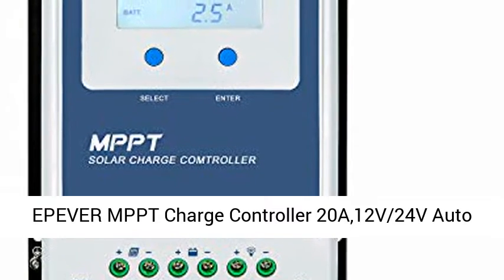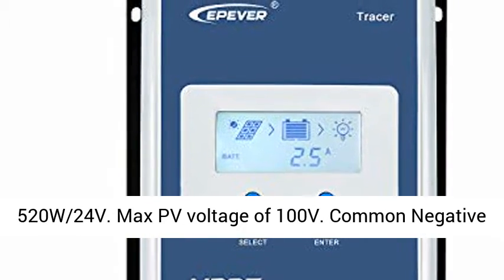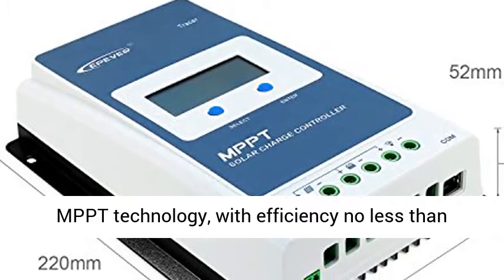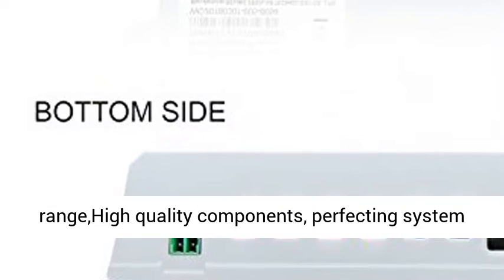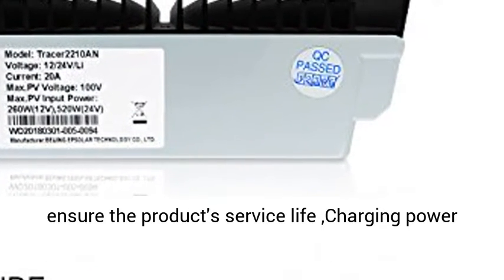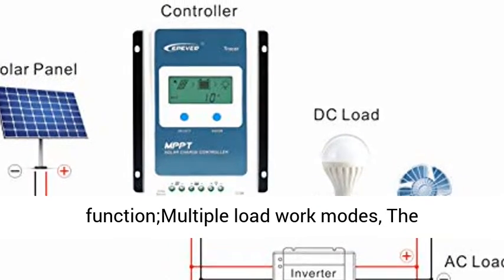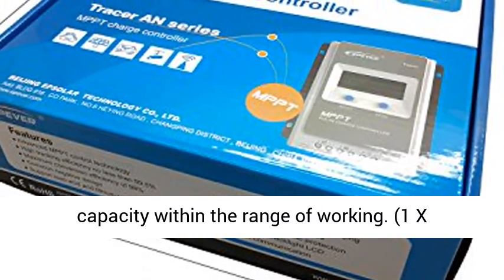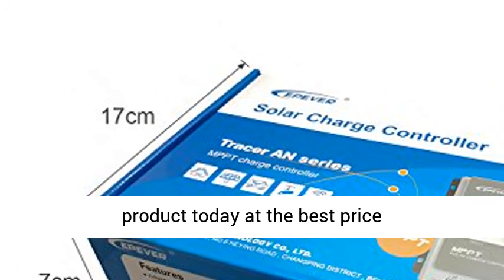EPEVER MPPT Charge Controller 20A,12V/24V Auto Work Max PV 100V Input Power - Overview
EPEVER MPPT Charge Controller 20A,12V/24V Auto Work Max PV 100V Input Power 260W/520W Solar Panel Regulator Charge Controller Negative Ground Upgrade for Gel Flooded Sealed Lithium Battery (MPPT 20A) - Overview

EPever 20A MPPT Charge Controller , 12V/24V Auto Work , Max. PV input power:260W/12V, 520W/24V. Max PV voltage of 100V. Common Negative grounding . New Released Tracer-AN MPPT solar charge controller is upgrade version then Tacer-A series , Better funcations and advanced technology , Support lead-acid batteries and Lithium Batteries too . More Safety Protection.
Advanced MPPT technology, with efficiency no less than 99.5% ,Ultra-fast tracking speed and guaranteed tracking efficiency,Advanced MPPT control algorithm to minimize the maximum power point loss rate and loss time ; Wide MPP operating voltage range,High quality components, perfecting system performance, with maximum conversion efficiency of 98%,Accurate recognition and tracking of multiple-peaks maximum power point
nternational famous brands of ST and IR's components of high quality and low failure rate are used, which can ensure the product's service life ,Charging power and current limitation function,
Compatible with lead-acid and lithium-ion batteries,Battery temperature compensation function（only for Lead-acid battery）, Real-time energy statistics function,Overheating power reduction function;Multiple load work modes, The communication port adopts professional protection chip,With RS-485 communication bus interface and Modbus communication protocol.Monitor and set the parameters via mobile phone APP or PC software,Full-load operation without any drop in capacity within the range of working
(1 X Temperature sensor as free gift )(We Have Serives Team and warehouse in Chicago , Fast Shipping and aftersale Services )Please feel free to contact with our team ，we will reply within 12hours .

EPEVER MPPT Solar Charge Controller 20 Amp ,12V/24V DC auto work ,Max PV 100V , Solar Panels Max PV input 260W charging for 12V battery system or 520W charging for 24V battery system, Common negative grounding . Suitable for Lead-acid (Sealed / Gel(AGM) / Flooded); Lithium and User-defined .

Technical Data:

Model: Tracer2210AN
Rated charge and discharge current :20 Amp
Nominal system voltage:12V/24V DC auto work
Max. PV input power: 260W charge for 12V battery system / 520W charge for 24V battery system
Max. PV open circuit voltage:100V(at minimum operating environment temperature) 92V(at 25℃ environment temperature)
Battery type : Lead-acid, Lithium and User-defined .( Sealed /GEL(AGM)/Flooded; LiFePO4/ Li(NiCoMn)O2 ; User ), (AGM battery setting same as GEL parameters, or more accurate parameters follow battery factory advice by User type )
Battery voltage range : 8 - 32V
MPP voltage range:V(BAT+2V) - 72V
Grounding : Common negative
Tracking efficiency : greater than or equal 99.5% , Max. conversion efficiency :98%
Working environment temperature : -25℃ - +50℃(100% input and output)
Temperature: -20°C - +70°C/-4°F - 158°F
LCD backlight time : 60S (Default)
Controller Terminals:#6 AWG(16mm2) ; Recommended Wire cable:#10 AWG(6mm2)
Dimension:220*154*52mm ; weight :0.94 KG
Package List:

1 X 20A MPPT Solar Charge Controller Tracer2210AN
1 X Temperature sensor for controller（Model:RT-MF58R47K3.81A）
1 X Manual (English)
Note :

Our warehous in Chicago, Illinois, our professional engineer local team supply solar system solutions and aftersale services for you in time .

EPEVER Tracer-AN series mppt solar charge controller is 2018 new upgraded version than Tacer-A series , Better funcations and advanced technology .

Added Features than Tracer-A series :

Blacklight LCD Display ;
Common Negative Ground ;
Compatible with lead-acid and lithium-ion batteries too ;
More Safety Protection